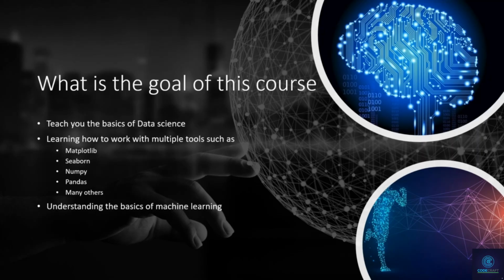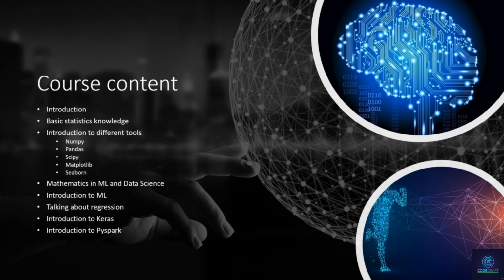Python for Data Science & Machine Learning A-Z | Introduction (Beginner Roadmap 2026) (1)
Welcome to the Python Data Science & Machine Learning A-Z Course – Introduction 🎯

In this video, we kickstart your journey into the world of Data Science and Machine Learning using Python. If you're a beginner or someone looking to switch careers, this course will guide you step-by-step from basics to advanced concepts.

📌 What You’ll Learn in This Intro:
What is Data Science & Machine Learning
Why Python is the #1 language for Data Science
Course structure & roadmap
Tools and technologies covered
Career opportunities in Data Science
🚀 Full Course Breakdown:

✔ Python Fundamentals
✔ Data Analysis using Pandas & NumPy
✔ Data Visualization (Matplotlib, Seaborn)
✔ Machine Learning Models (Regression, Classification)

Beginner-friendly explanations
Practical & real-world examples
Step-by-step learning path
Perfect for students & working professionals